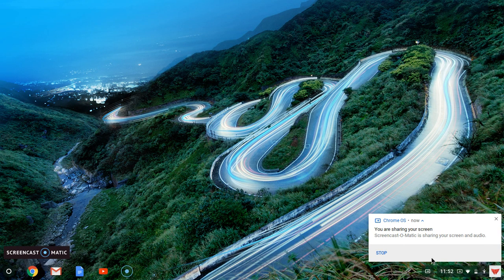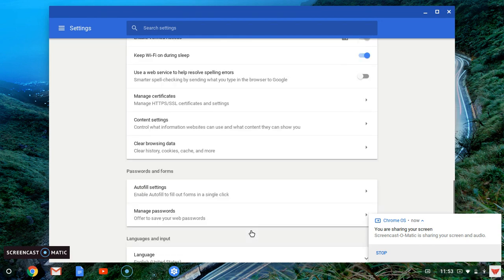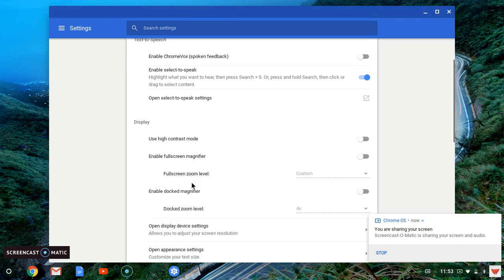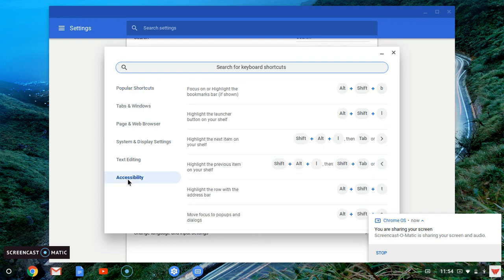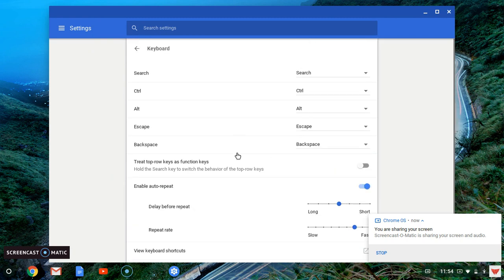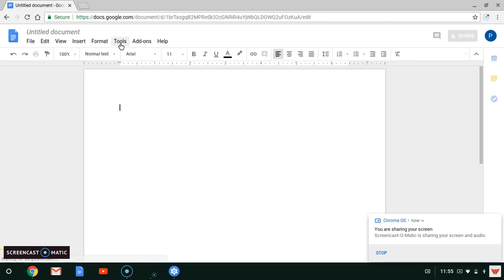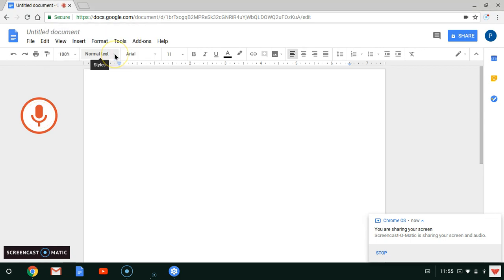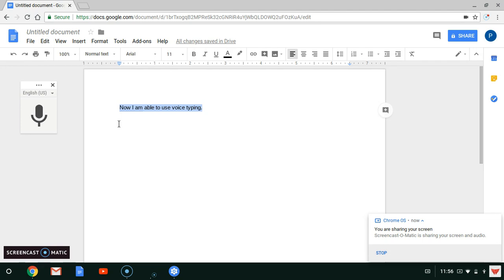How to get chromebook to do text to speech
Accessibility features on chromebook and chrome.